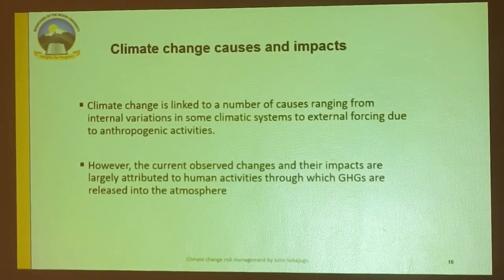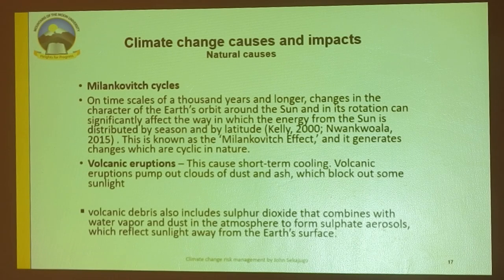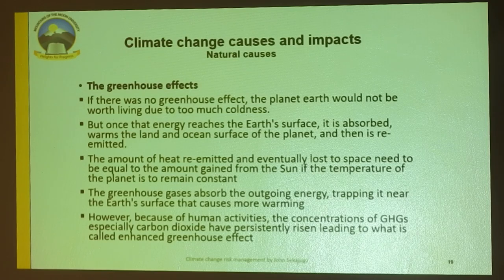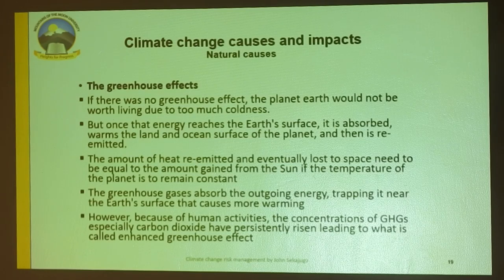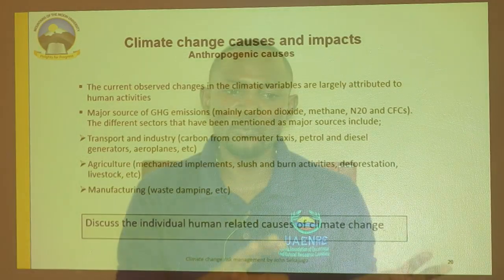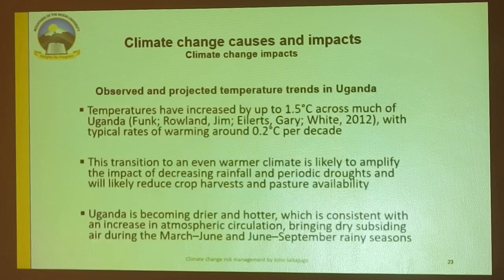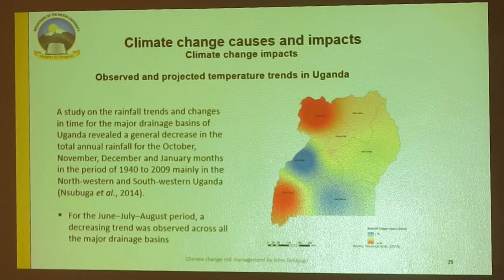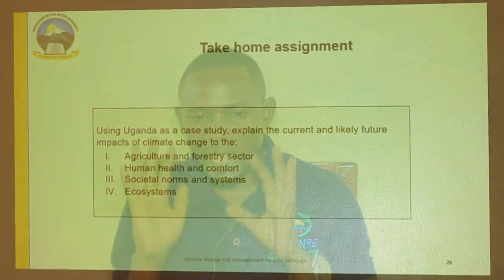Climate change and risk Mgt Climate change and impact